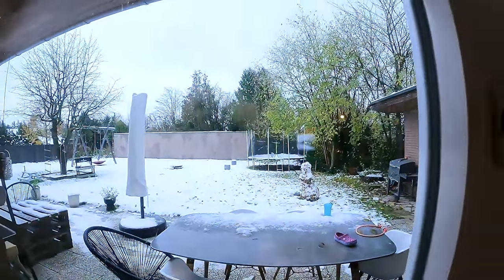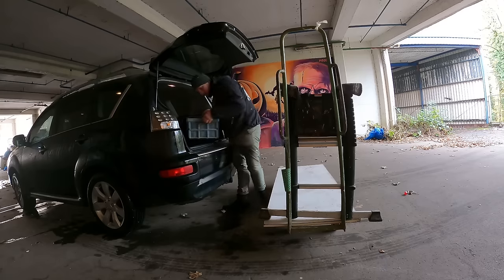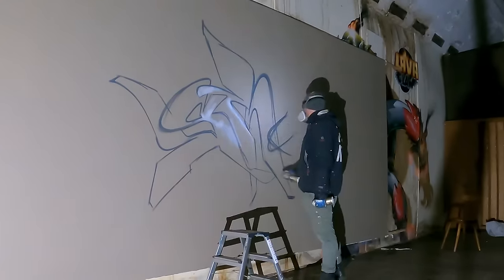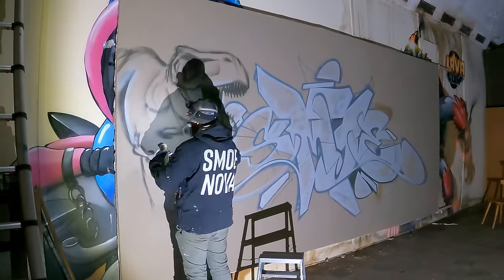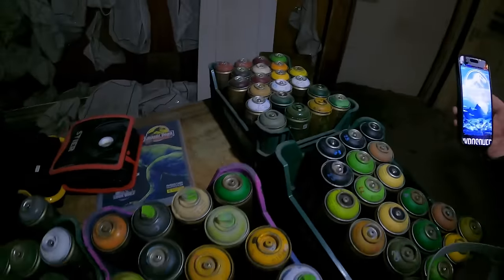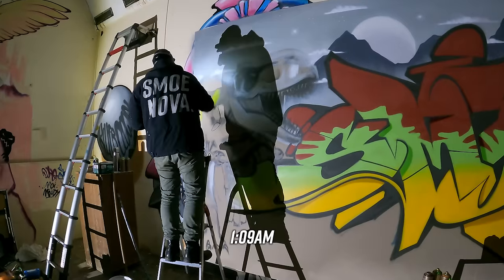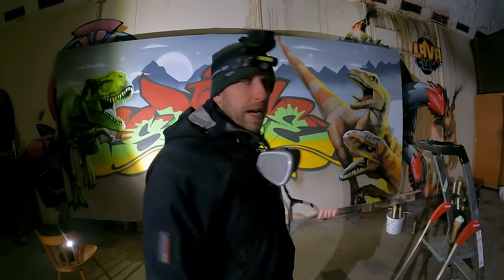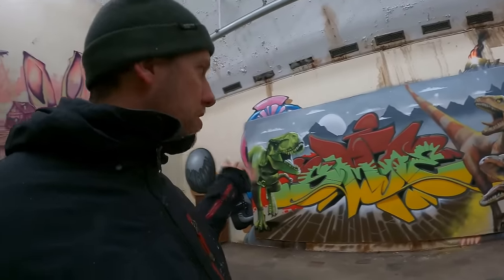I try to paint 24 HOURS non stop.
YOUR support would mean a world to me and helps me to provide future quality content.

🦖 Brace yourselves for an adrenaline-packed artistic adventure! In this mind-blowing video, I took on the ultimate challenge of creating a Jurassic Park graffiti masterpiece within a nail-biting 24 hours. The catch? I battled sub-zero temperatures in a chilling factory, where the cold was so intense, it could freeze your creativity!

🌨️ Picture this: -3°C, snow-covered landscapes outside, and a spooky, abandoned factory setting the stage for an artistic feat like no other. As the frosty air surrounded me, pushing my limits to the extreme, the struggle against nature only fueled my determination to bring the prehistoric world to life on the factory walls.

🎨 Join me on this thrilling journey as I push my personal boundaries, facing the eerie atmosphere of the factory with each stroke of the spray can. Experience the highs and lows, the challenges, and triumphs as I delve into the frozen canvas of creativity, battling the elements and the clock.

🦕 Witness the evolution of a graffiti masterpiece, as dinosaurs of all shapes and sizes come to life in vibrant, bold colors. The factory's haunting ambiance adds a unique twist to the creation process, making this graffiti not just a work of art, but a testament to perseverance and passion.

🔥 The grand finale reveals a stunning, fresh, and colorful Jurassic Park mural that defies the odds. The outcome is nothing short of spectacular, with a cool expression that captures the essence of the prehistoric world. Get ready to be amazed by the fusion of art, determination, and the thrill of conquering challenges.

👀 Don't miss out on the behind-the-scenes struggles and triumphs that went into the creation of this epic graffiti masterpiece.

Thx a lot to Montana Cans for helping this channel with great free spray paint!